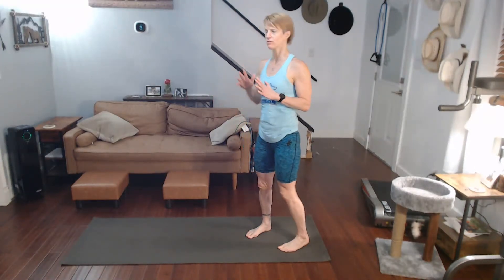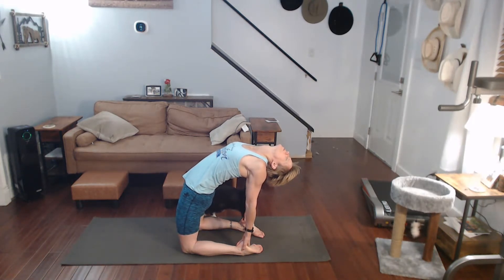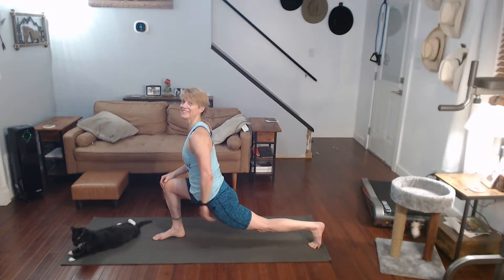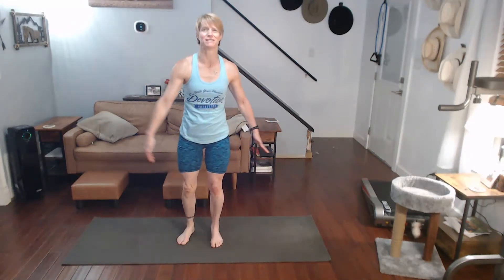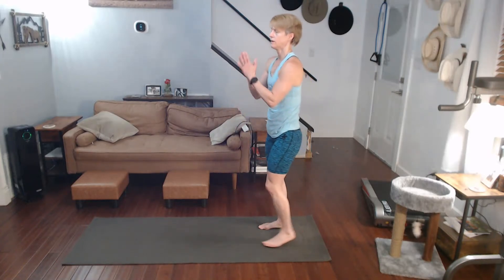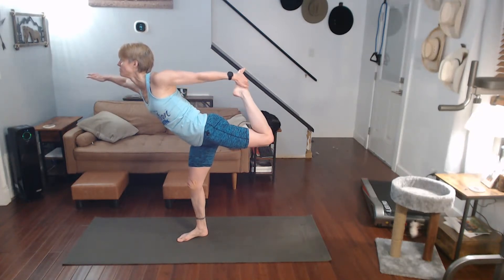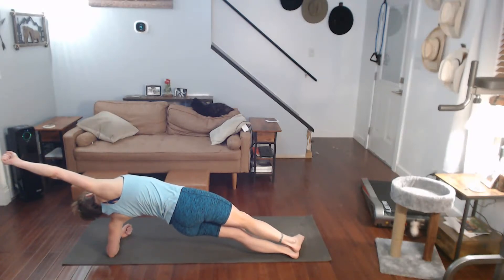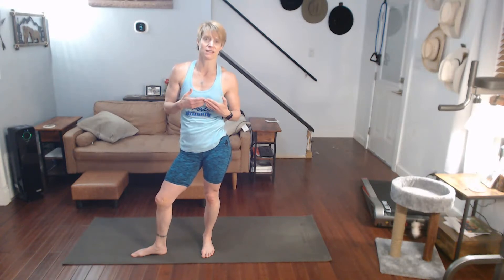Stretching and Balance Flow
Let everything else go for just 10 Minutes or so and flow with me.